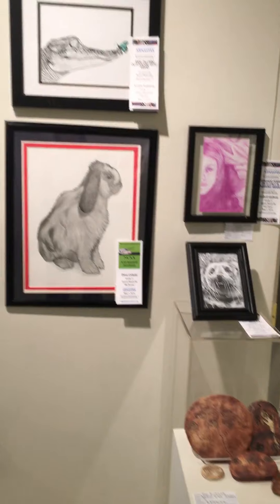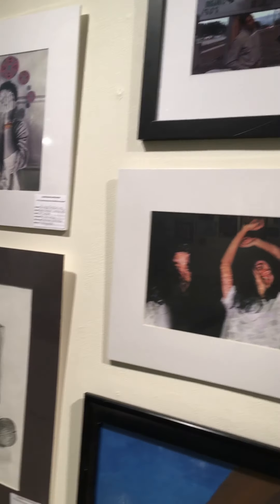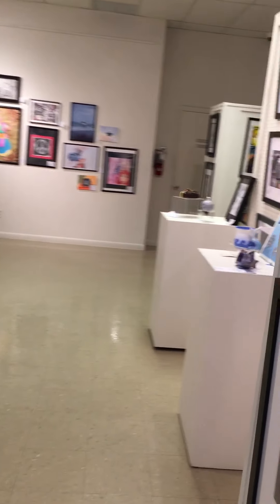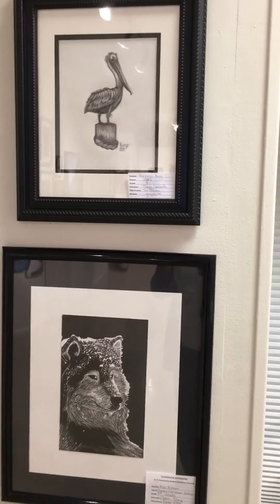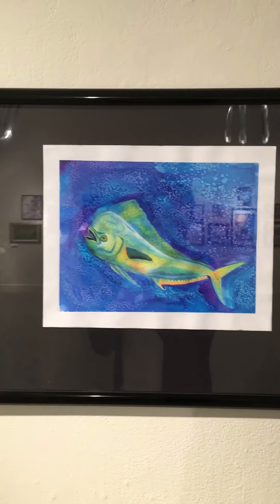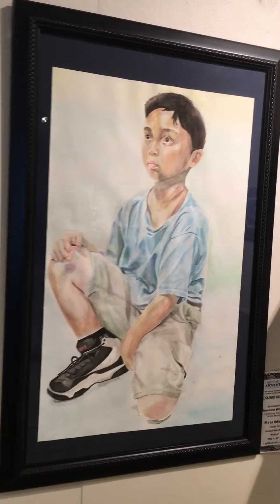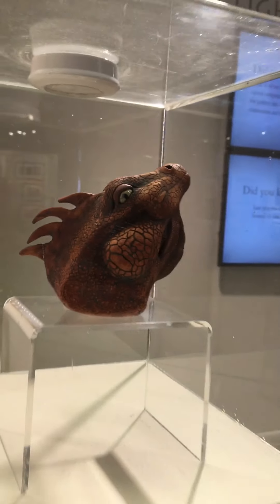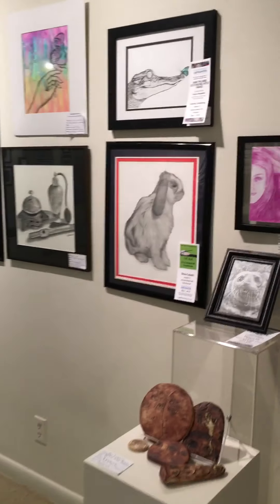Part 2: 49th Annual K-12 Community Student Art Exhibition, Grades 9-12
27 schools in Palm Beach, Martin and St.Lucie County, Florida, sent 474 pieces of their best student artwork for this celebrated exhibition.